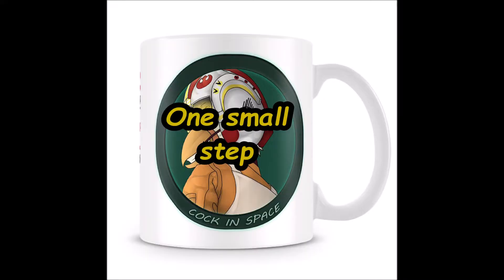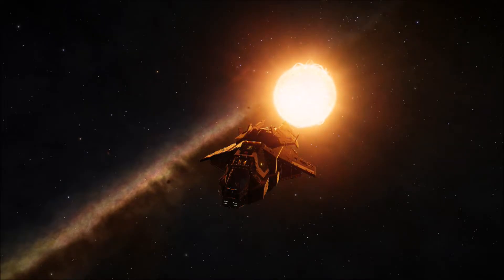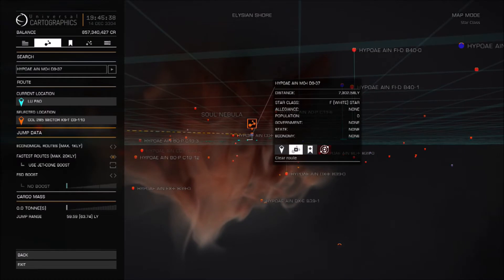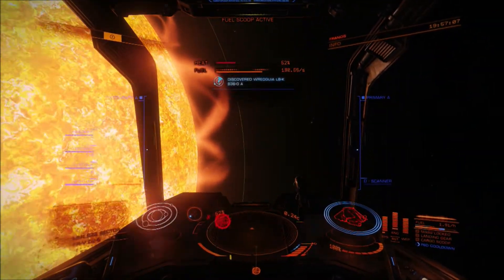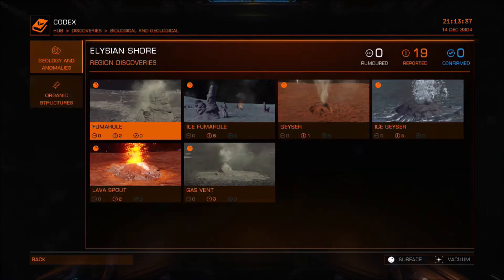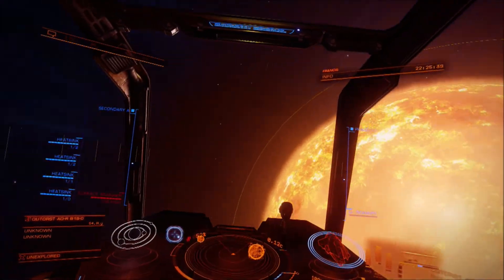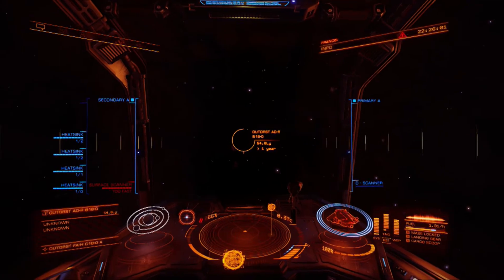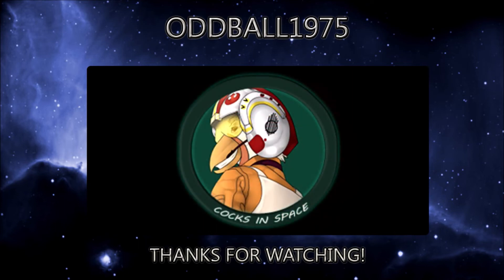One Small Step - Elite: Dangerous (XBOX One)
I take a trip out to try to get my 3rd Elite rank